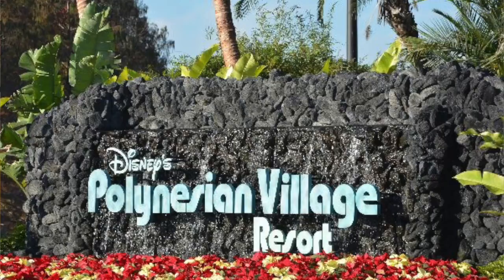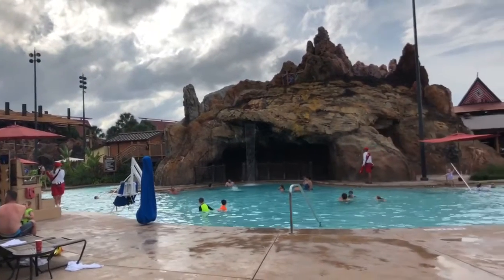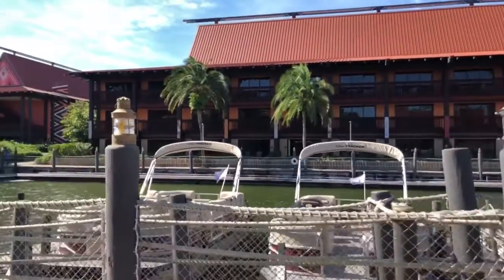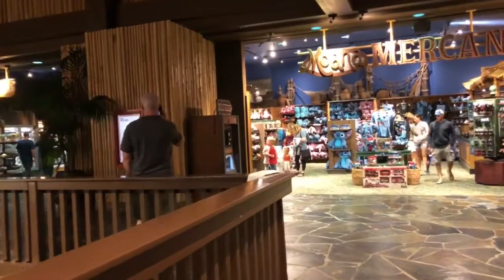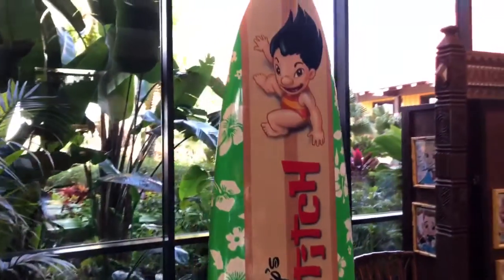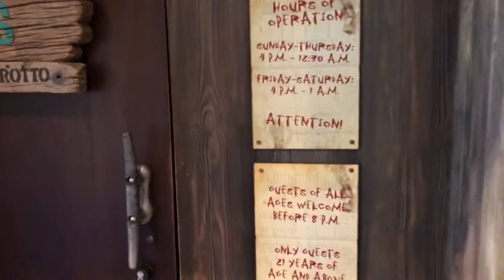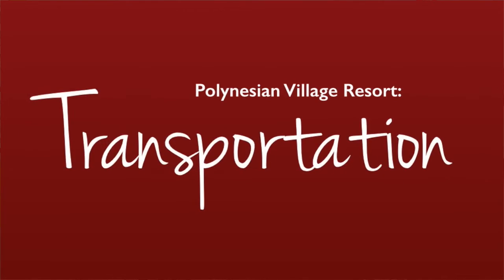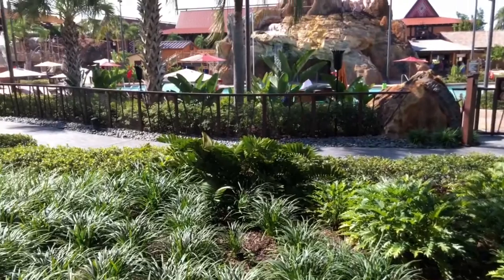Disney's Polynesian Village Resort Review, Overview, and Room Tour 2019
This week on the Jamie Thomas show we review the newly renovated Polynesian Village Resort, we give a complete overview of the polynesian, and do a walking room tour of disney's polynesian in 2019. This will help you decide whether or not you want to stay at disney's polynesian resort in 2019.

We go through what the resort has to offer with amenities, what the transportation options are, what the food and restaurant options are, and of course we go over the room categories. If you are considering going to the Polynesian Village in 2019 this is the video for you.

Want help on your next Disney Vacation? Why not contact Jamie Thomas with Clickthemouse? She's a a travel agent that specializes in Disney Vacations.